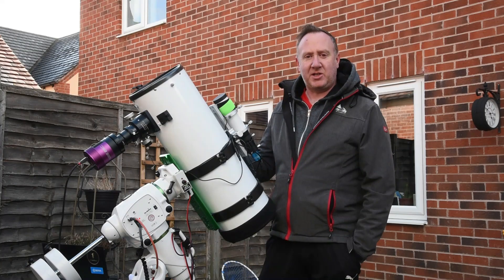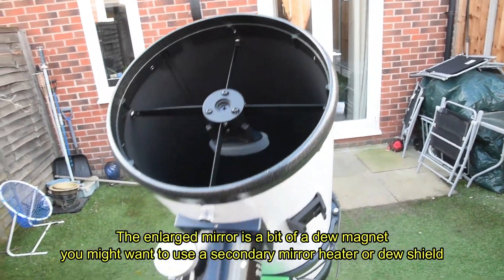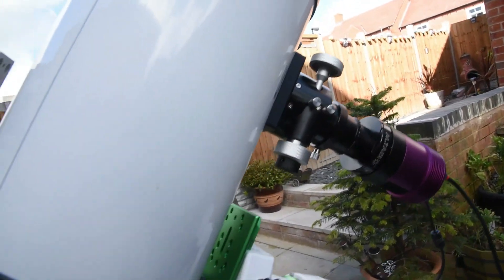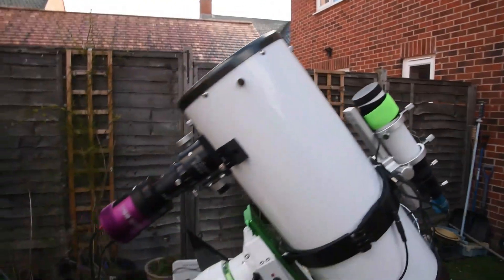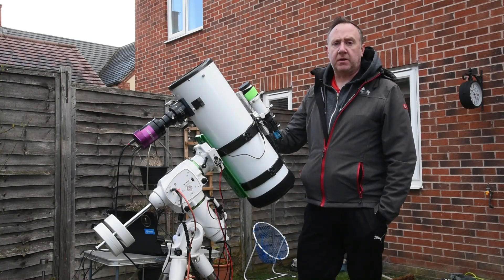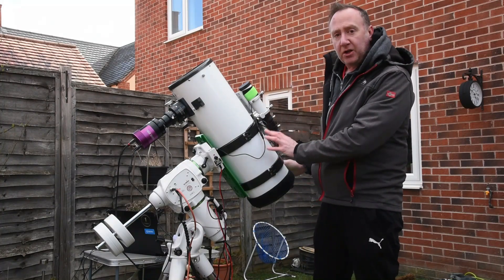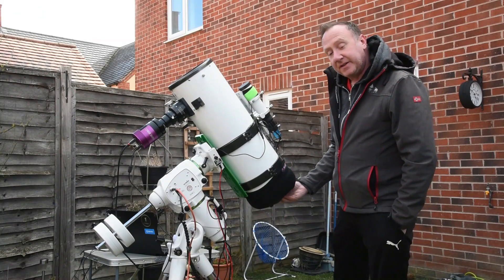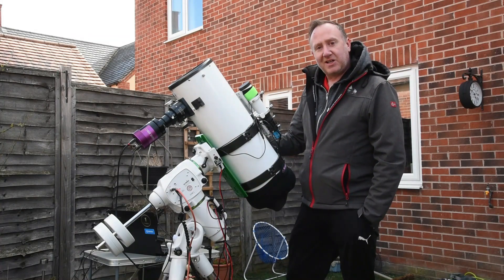Altair 800mm F4 Imaging Newtonian - My initial thoughts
This is a brief video on my first impressions of the Altair 800mm F4 Imaging Newtonian.